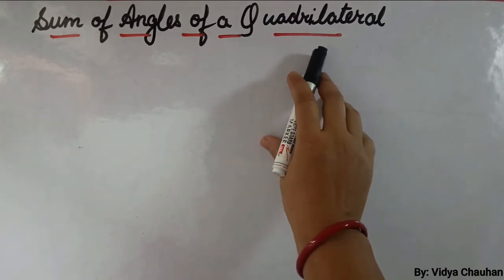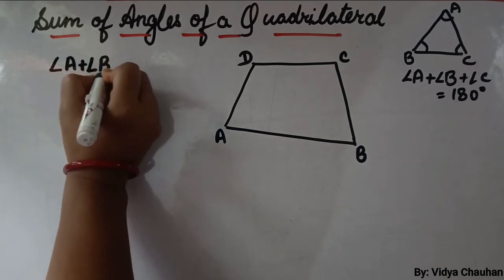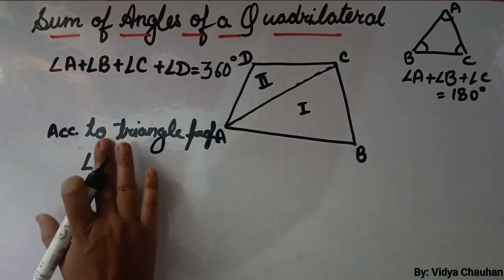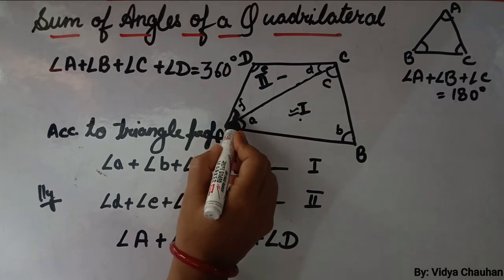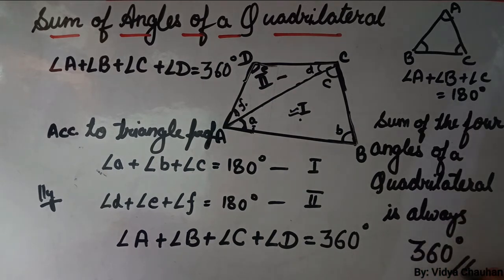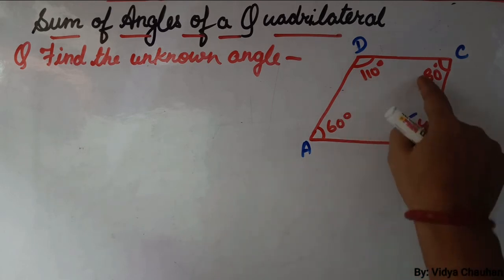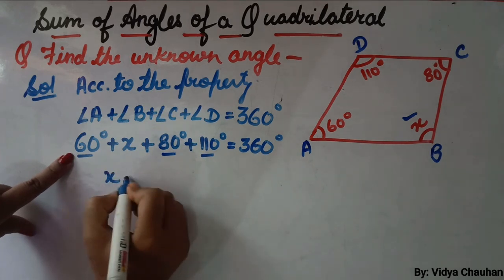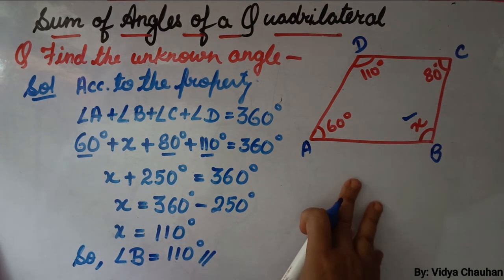Class :5 || Angle Sum Property of a Quadrilateral || CBSE